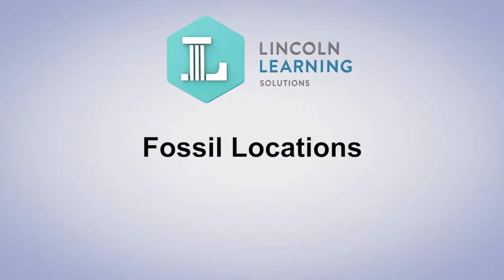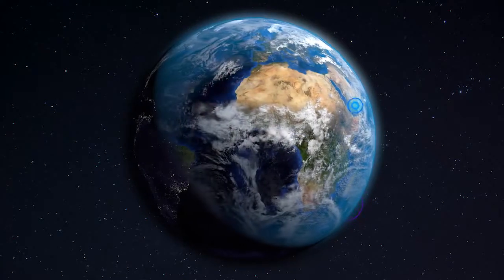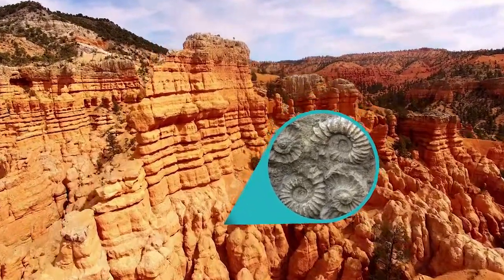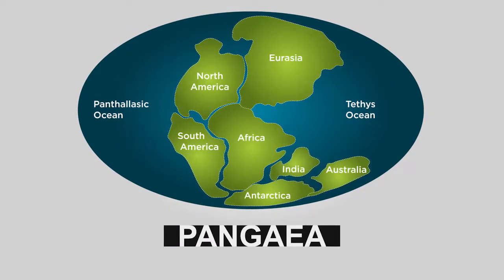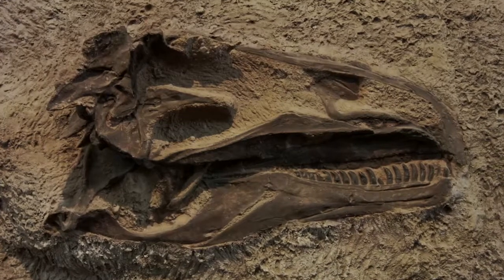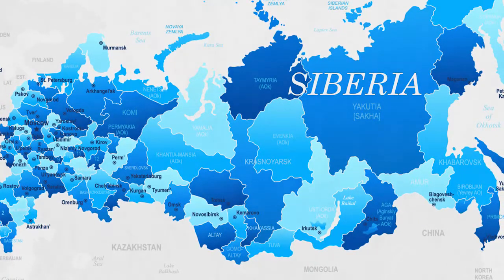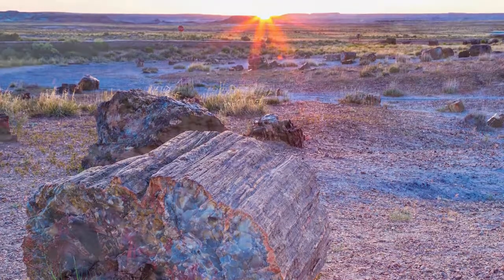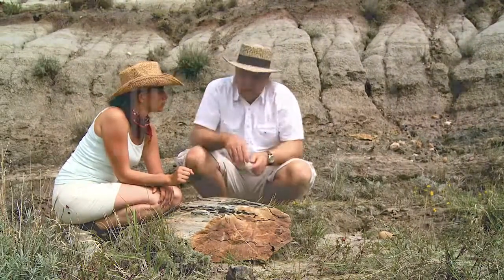Fossil Locations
This video discusses the importance of the locations in which fossils are discovered and how scientists use this information to learn about Earth's history.